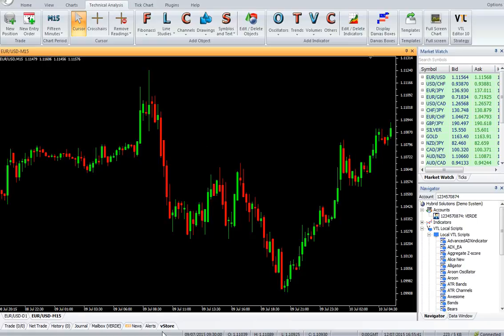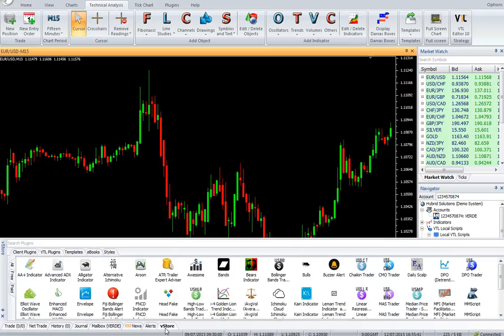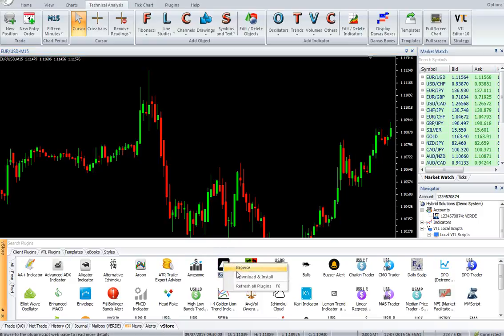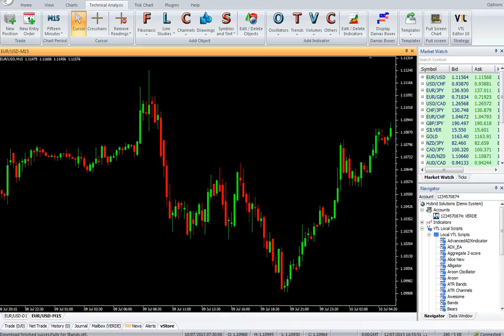BANDS VERTEX FX VTL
Bollinger Bands are usually plotted on the price chart. Just like in case of the Envelopes, the interpretation of the Bollinger Bands is based on the fact that the prices tend to remain in between the top and the bottom line of the bands. A distinctive feature of the Bollinger Band indicator is its variable width due to the volatility of prices.

In periods of considerable price changes (i.e. of high volatility) the bands widen leaving a lot of room to the prices to move in. During standstill periods, or the periods of low volatility the band contracts keeping the prices within their limits.

Calculation: Bollinger bands are formed by three lines. The middle line (ML) is a usual Moving Average. ML = SUM [CLOSE, N]/N The top line, TL, is the same as the middle line a certain number of standard deviations (D) higher than the ML. TL = ML + (D*StdDev) The bottom line (BL) is the middle line shifted down by the same number of standard deviations. BL = ML — (D*StdDev) Where: N — is the number of periods used in calculation; SMA — Simple Moving Average; StdDev — means Standard Deviation. StdDev = SQRT(SUM[(CLOSE — SMA(CLOSE, N))^2, N]/N) It is recommended to use 20-period Simple Moving Average as the middle line, and plot top and bottom lines two standard deviations away from it. Besides, moving averages of less than 10 periods are of little effect.